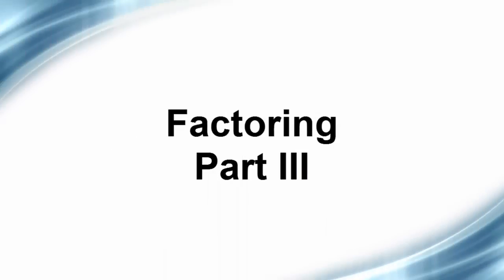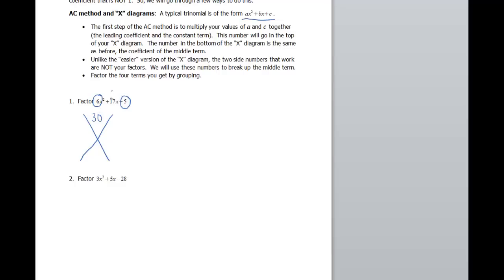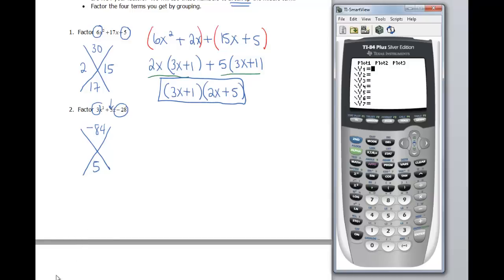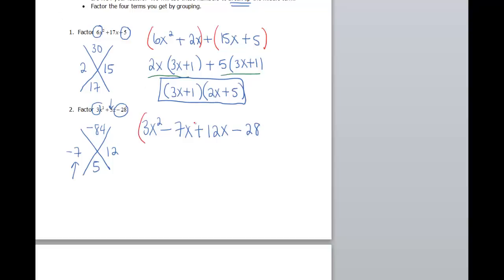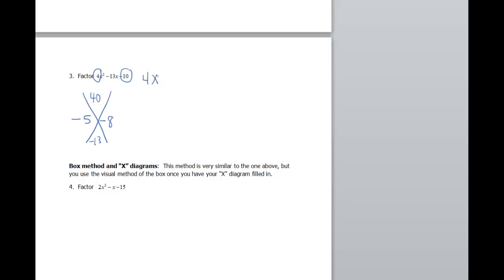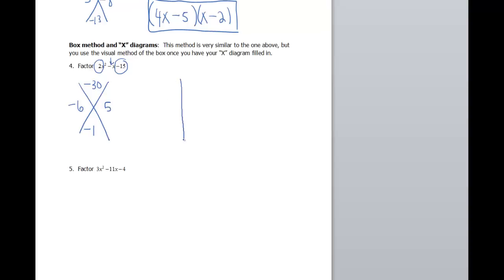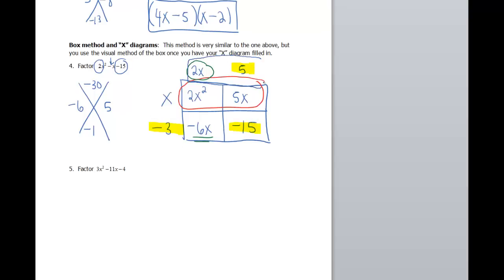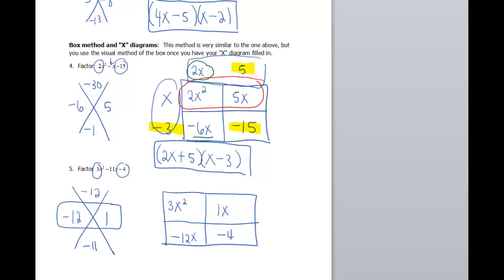110-19c Factoring part III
This video describes how to factor a general trinomial with the AC method.